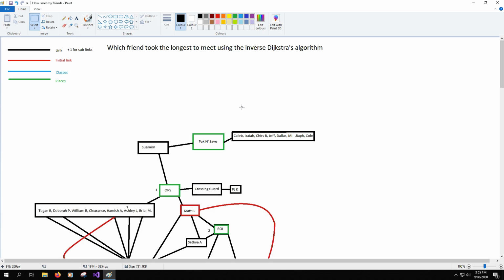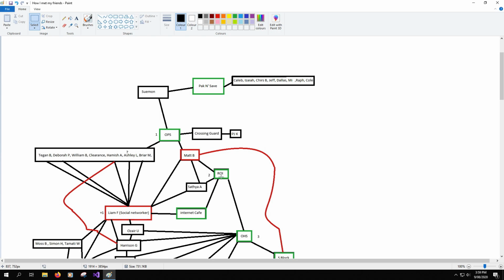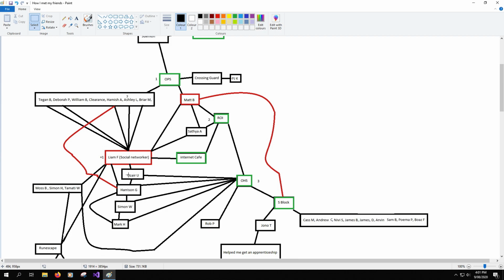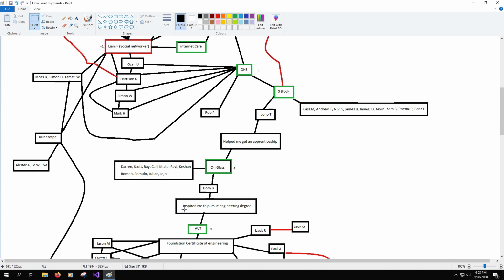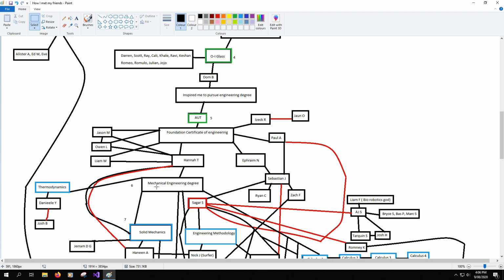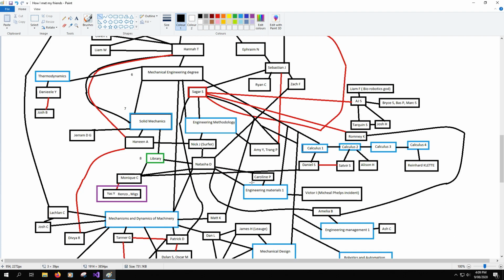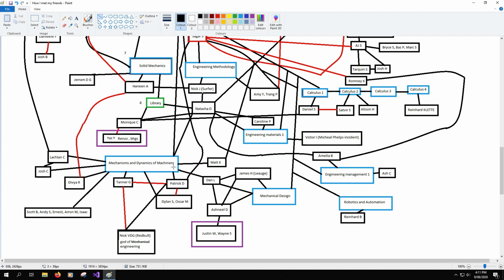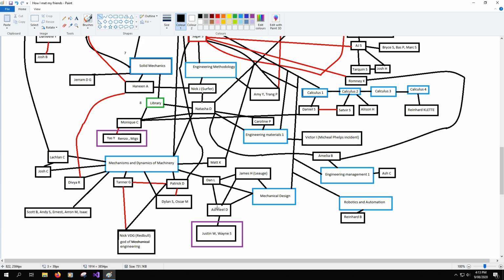Which friend took the longest to meet using the inverse Dijkstra's alogorithm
Using the inverse of Dijkstra's algorithm to find which friend took the longest to meet.

Dijkstra's algorithm